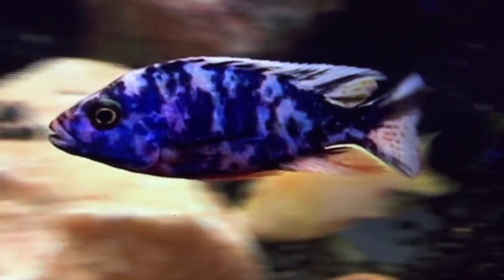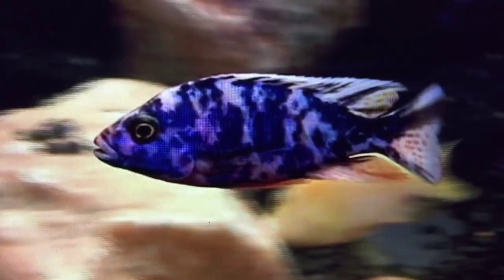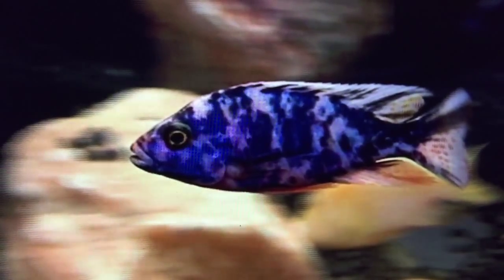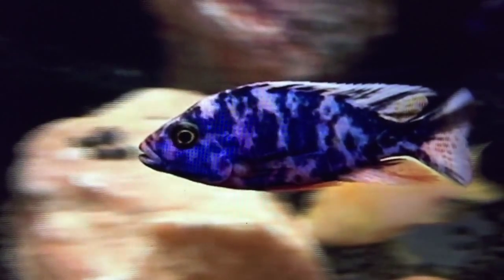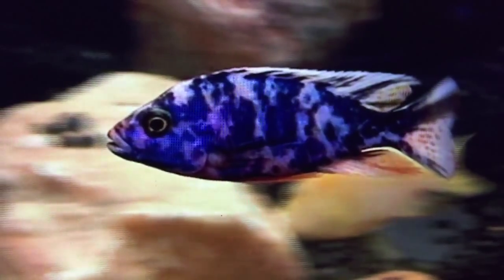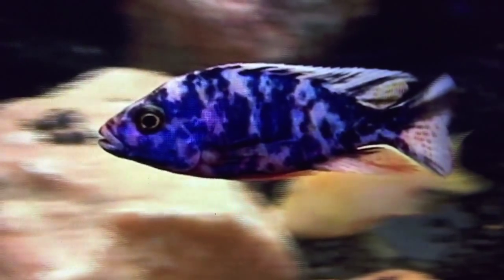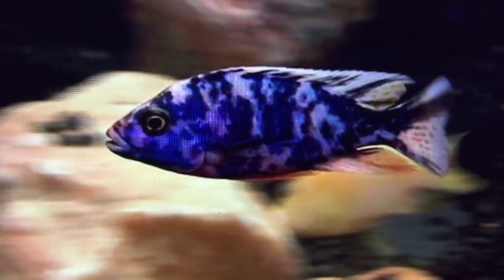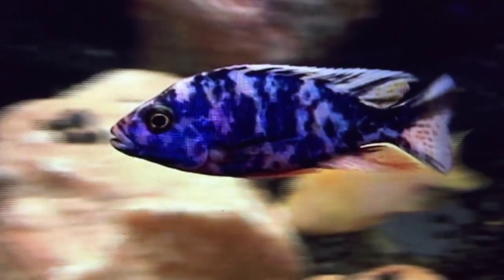about Marbled Peacock